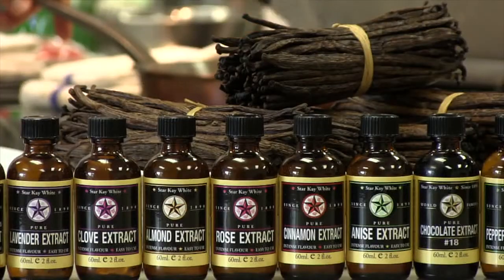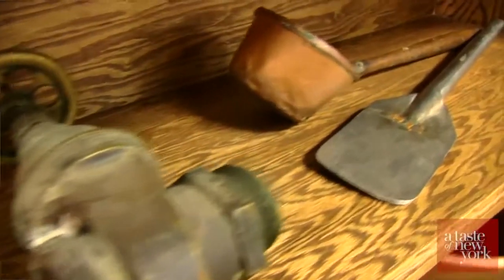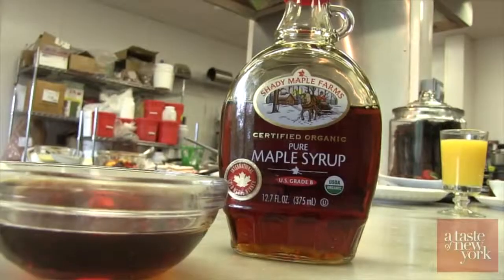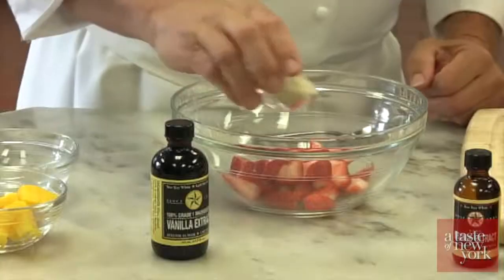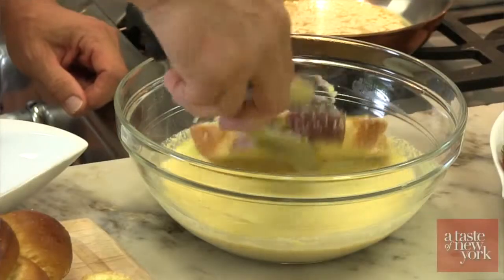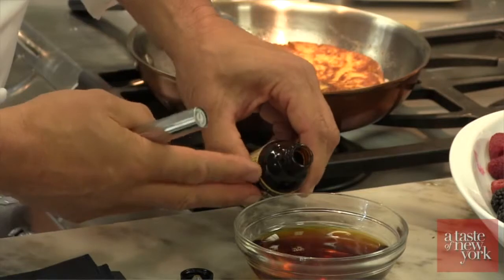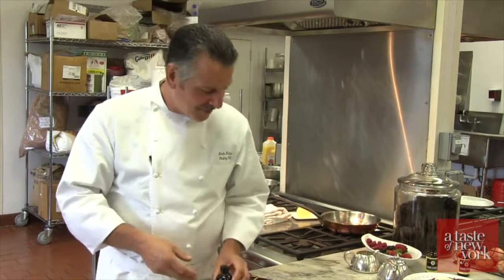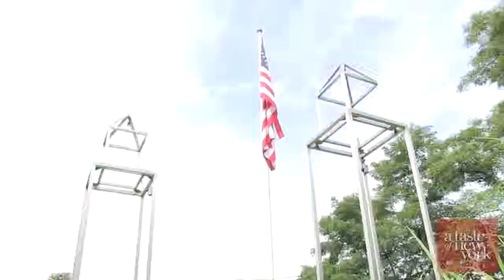Star Kay White Vanilla flavored French Toast Mmmm delicious!!